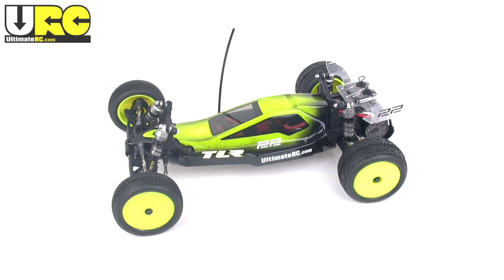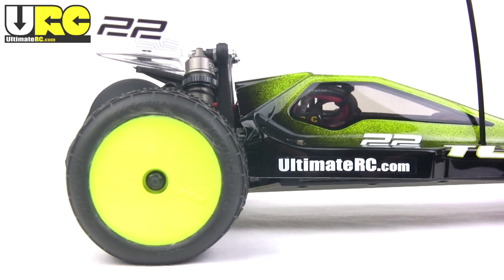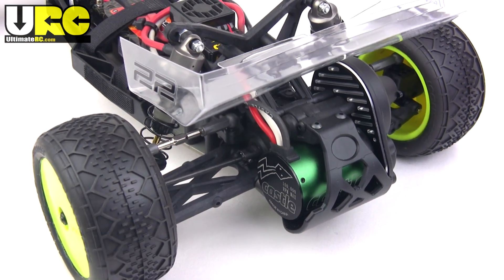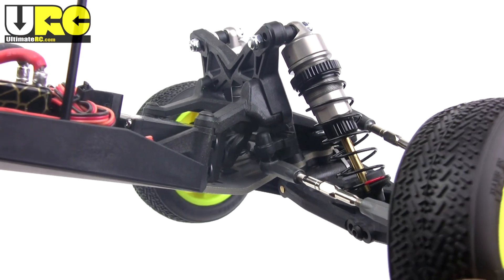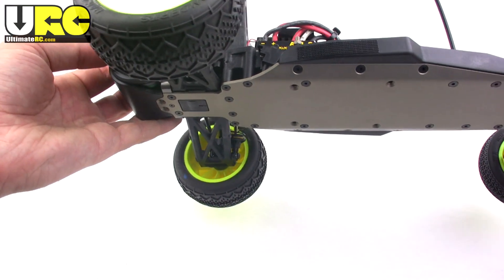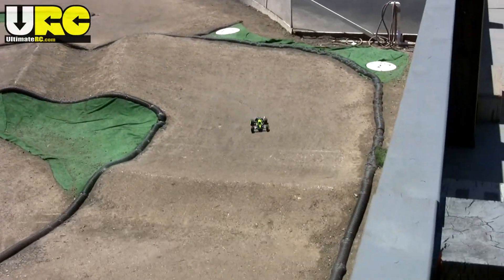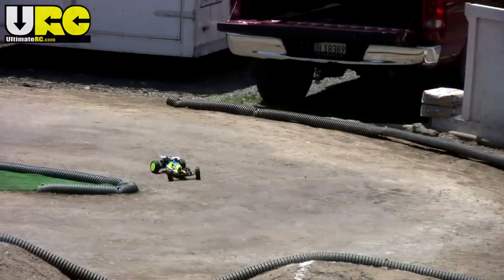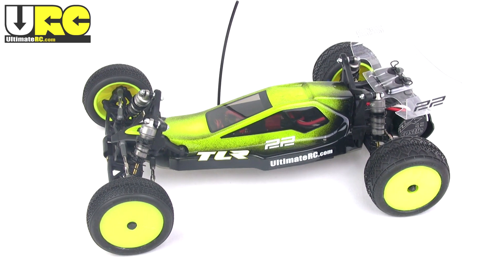Team Losi Racing TLR 22 -- quick look